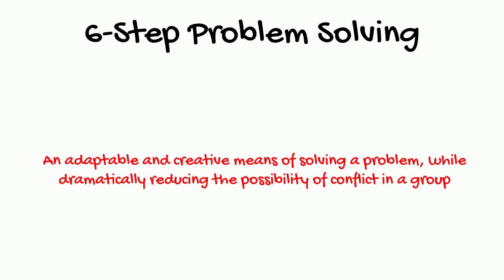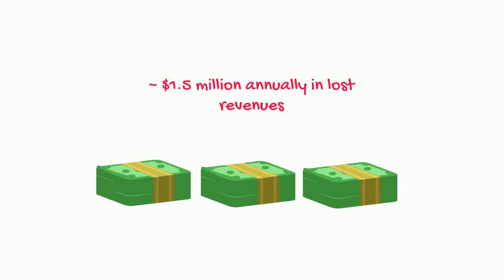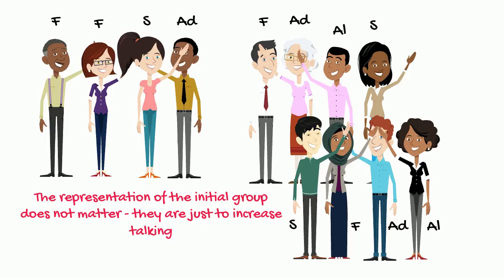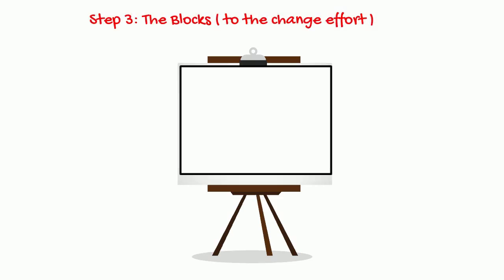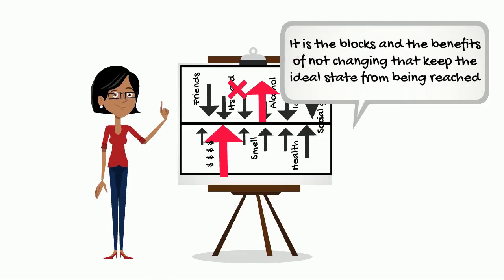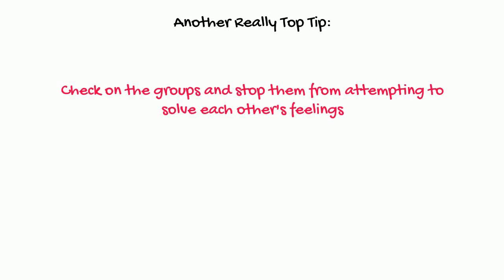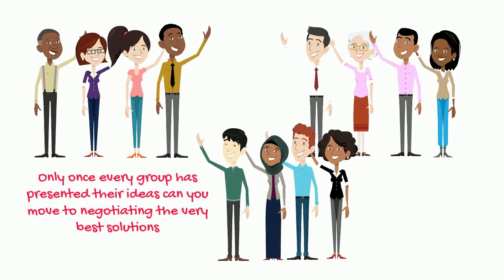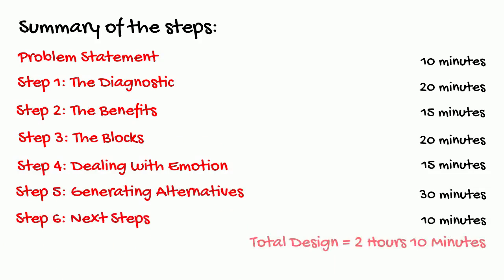5 6-Step Problem Solving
Meeting Design 5